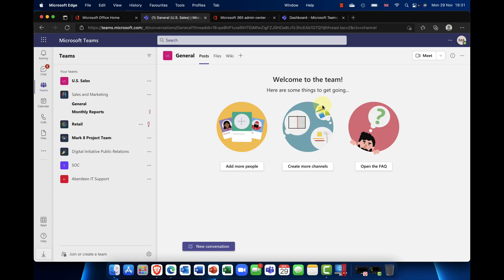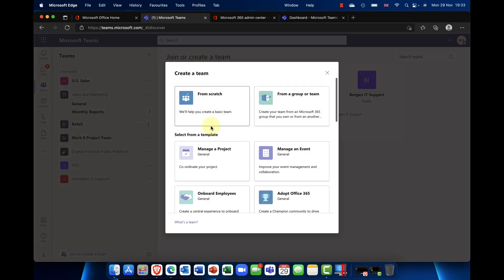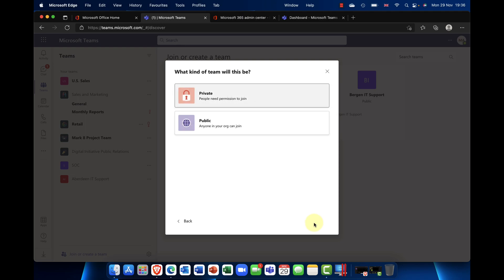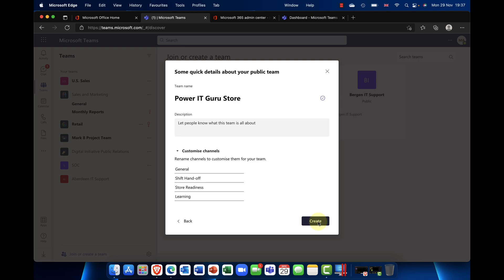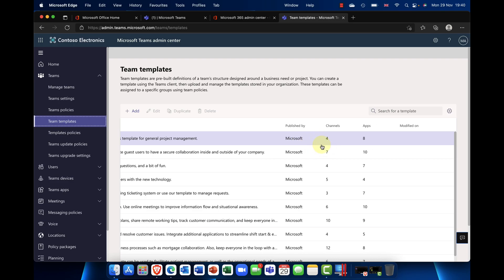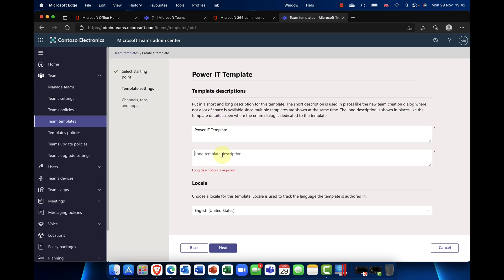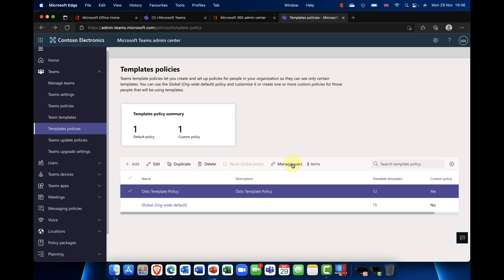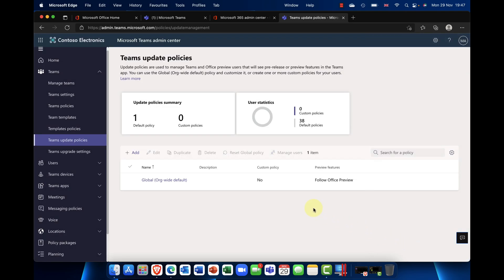Microsoft Teams Templates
This time we discuss Templates in Microsoft Teams, from both the user and administrator perspective. From using templates in the Teams client to deploying and administering them through the Microsoft Teams admin centre. This is a session designed to teach you all you need to know about managing templates.